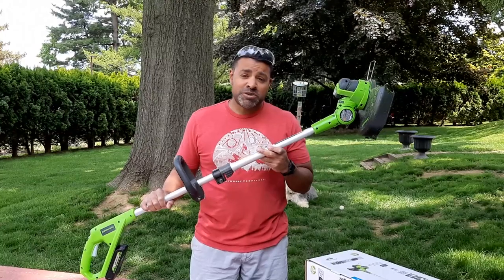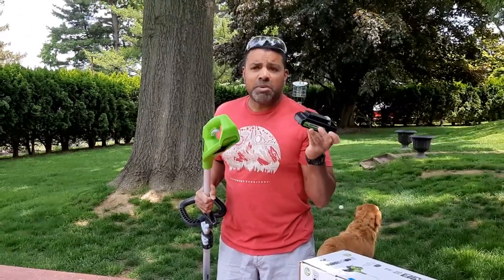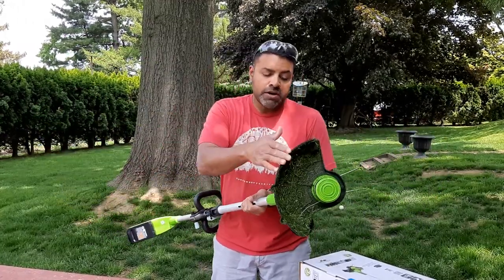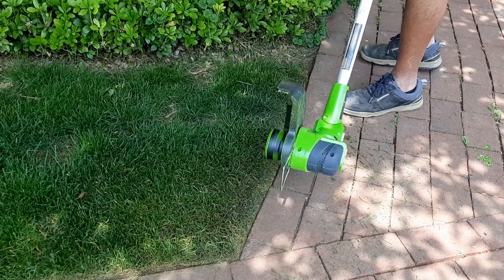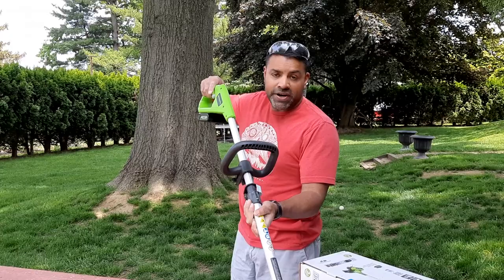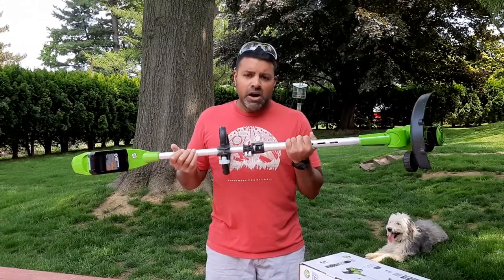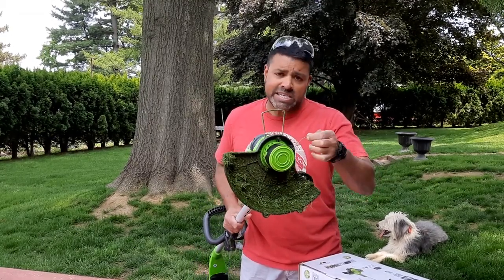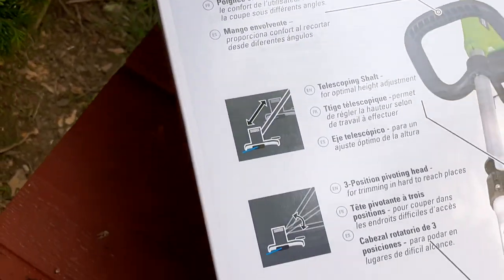Greenworks Grass String Trimmer - Full Review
In this video I talk about the Greenworks 24V 12" Cordless String Trimmer / Edger, 2.0Ah with the Battery and Charger Included, I show it in use and talk about how it works and if I think it is a good weed whacker for different size yards.

Product details here:
24V STRING TRIMMER – Provides 20% more power and 35% more run-time to power through the toughest grass and weeds. Greenworks 24V battery powers 100+ indoor and outdoor products.Includes : (1) 24V 12" Cordless String Trimmer & Edger, (1) 24V 2.0 Ah Battery, (1) Battery Charger, (1) 0.065" Spool Assembly, (1) Owner's Manual
12” CUTTING PATH - .065” line, auto feed head for quick and easy line advancement
TRIMMER / EDGER (2-IN-1) – 90-degree rotating head with edging wheel. 3 position pivoting head for trimming at multiple angles, telescope shaft adjusts to user's height and posture
VARIABLE SPEED TRIGGER – Allows you to control cutting speed on the go, so you can easily maneuver around plants and shrubs
LIGHTWEIGHT / EASY TO USE – Ultra lightweight design, along with superior ergonomics allow for reduced user fatigue. Included 2.0Ah battery recharges in 60 minutes
MAINTENANCE FREE – This string trimmer is virtually maintenance free, with no gas, no oil, and no emissions. It starts instantly, is quiet, and delivers to the power you need
Includes : (1) 24V 12" Cordless String Trimmer & Edger, (1) 24V 2.0 Ah Battery, (1) Battery Charger, (1) 0.065" Spool Assembly, (1) Owner's Manual